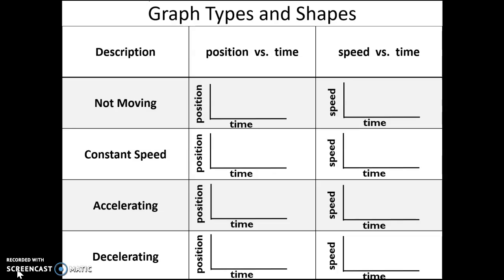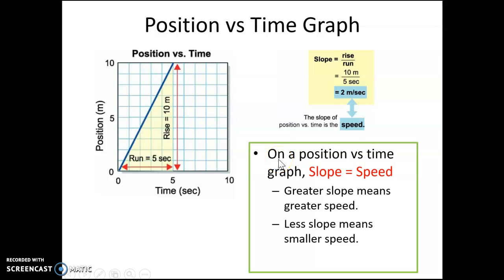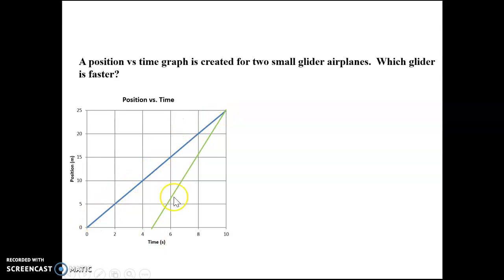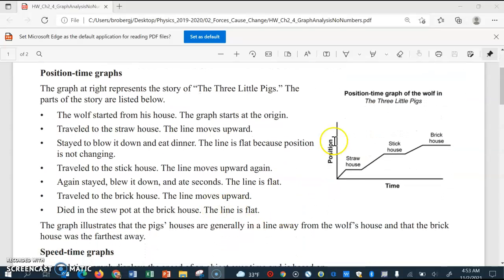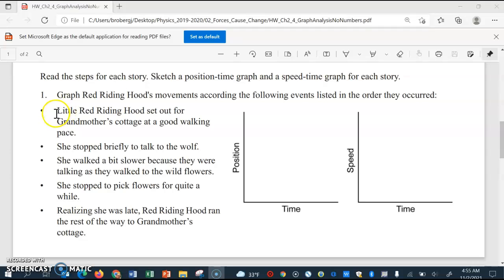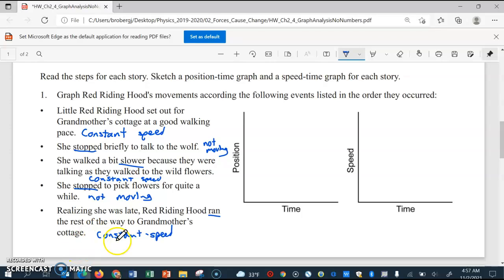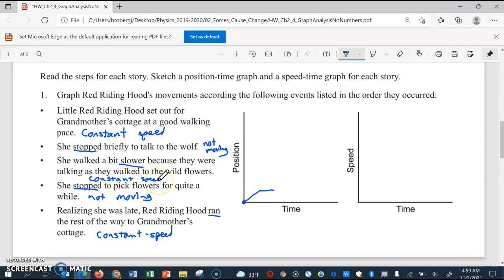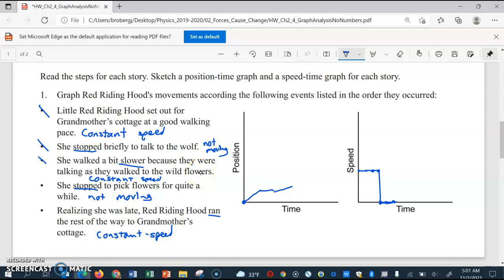11/2/21 Broberg Graphing Without Numbers